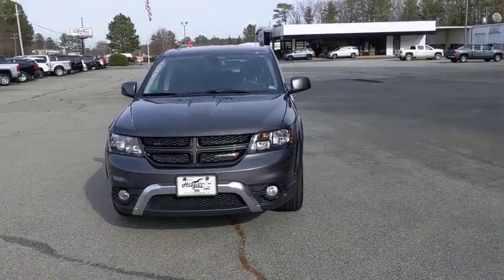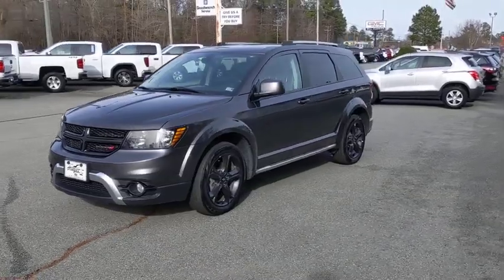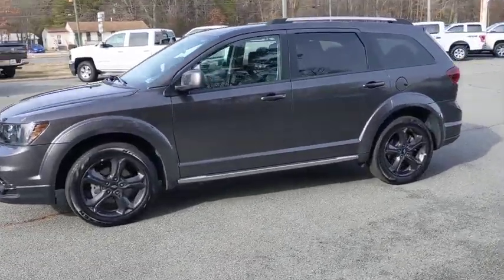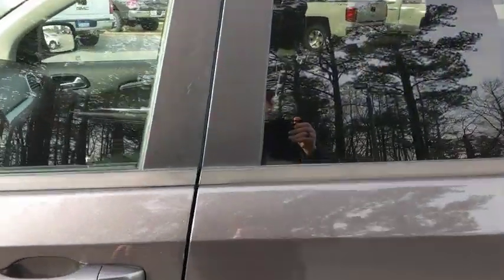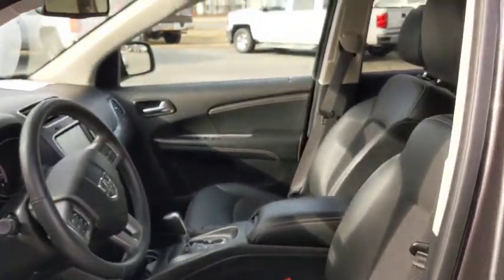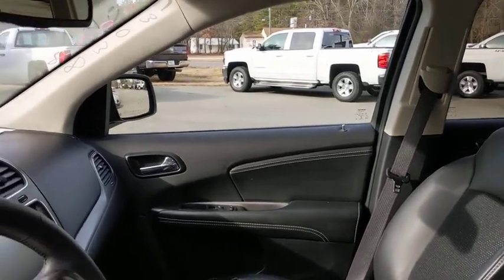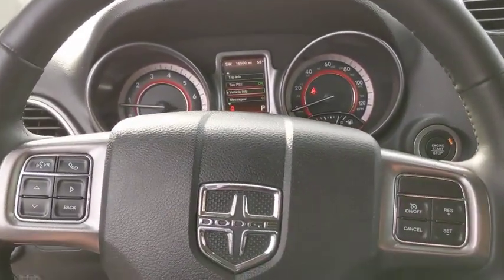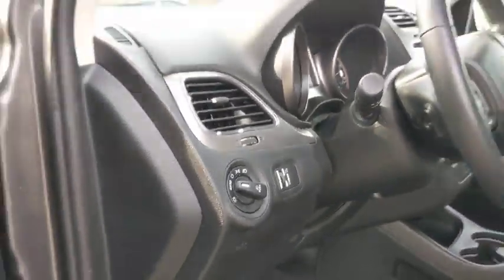2019 Dodge Journey Hayes, Matthews, Yorktown, Seaford, Gloucester, VA 13038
Gray Used 2019 Dodge Journey available in Gloucester County, Virginia at Bill Hudgins Automotive. Servicing the Hayes, Matthews, Yorktown, Seaford, VA Area.

6907 George Washington Memorial Hwy